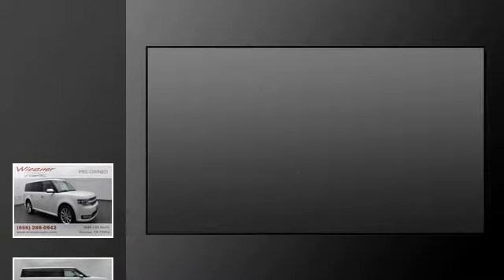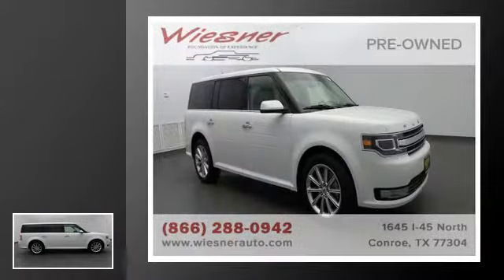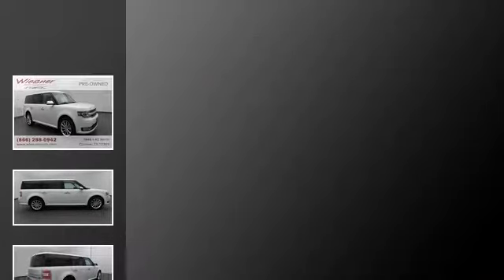2017 Ford Flex